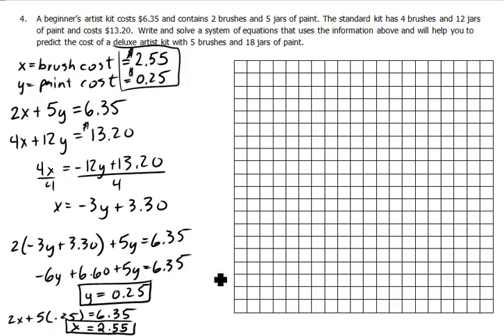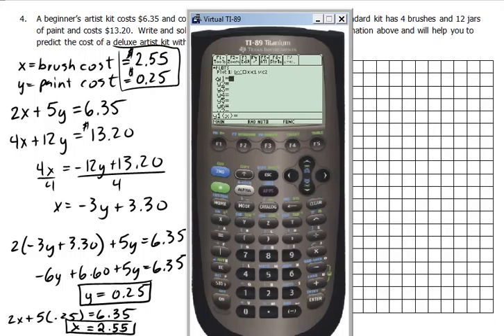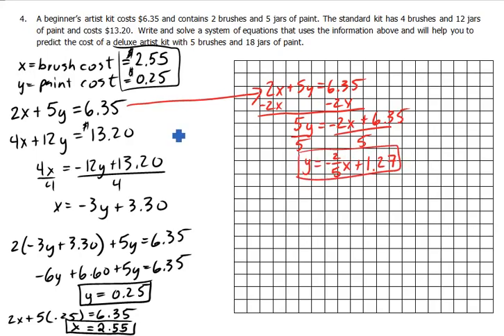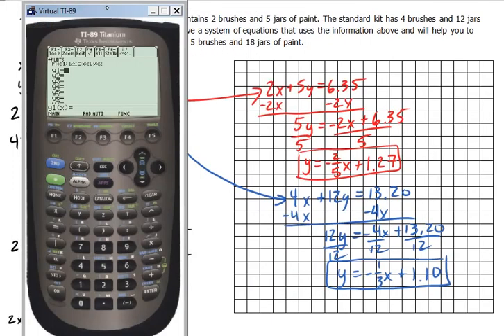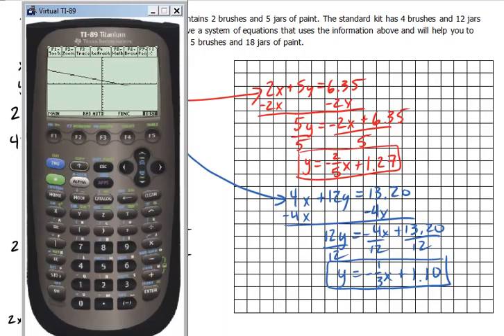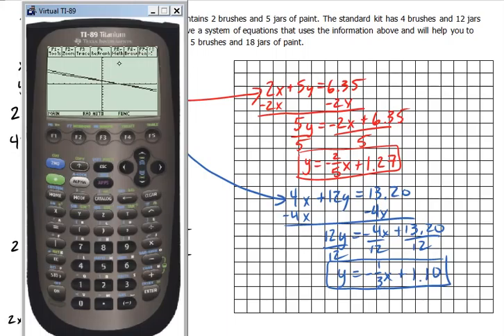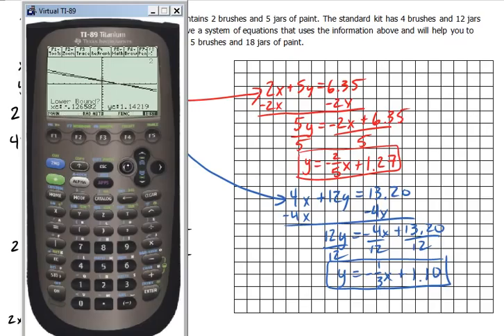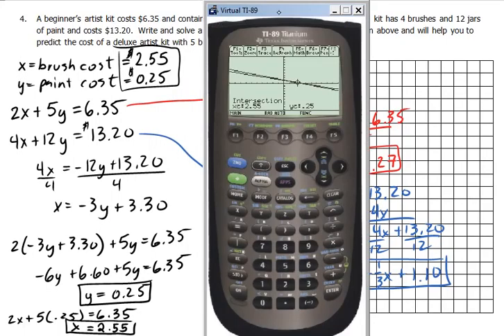5 Minute Math: Using a TI-89 to solve a system of equations